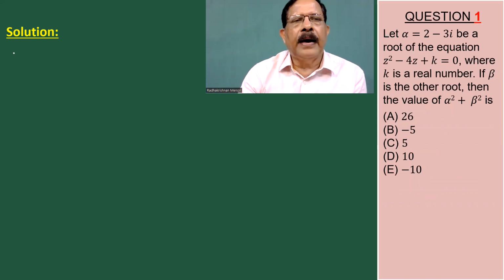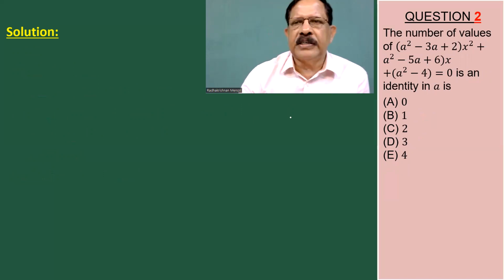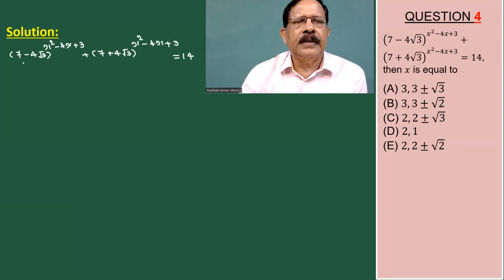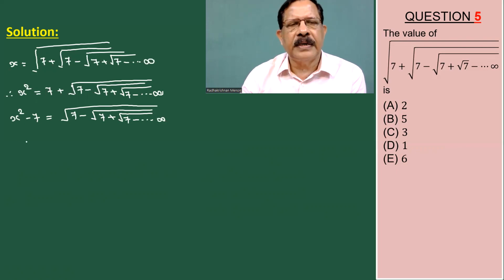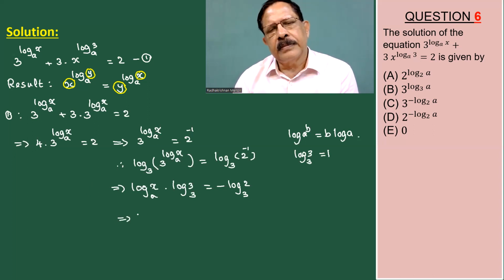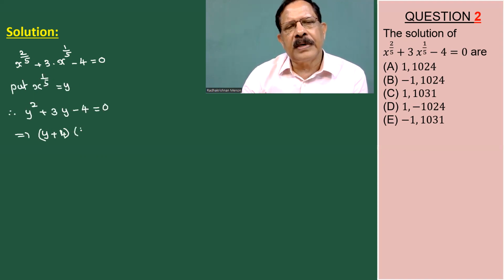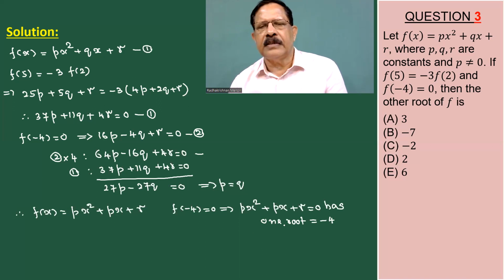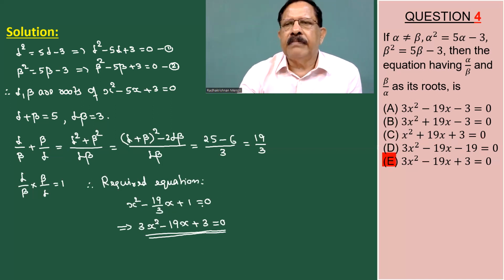GEAR UP FOR KEAM 2023 - SOLUTIONS QUADRATIC EQUATIONS (KEAM 2022 TO 2018)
SOLUTIONS OF QUESTIONS ASKED FROM THE CHAPTER QUADRATIC EQUATIONS IN THE KEAM EXMINATIONS (2022 TO 2018)